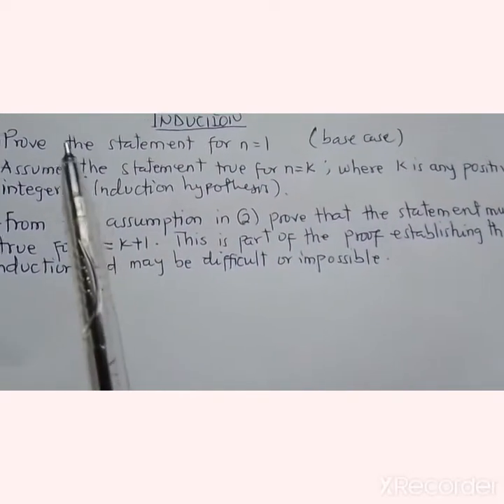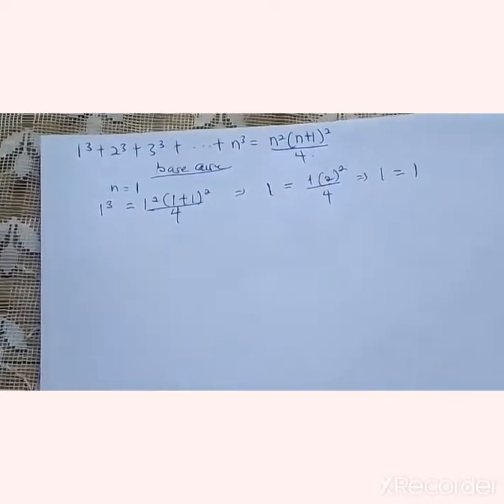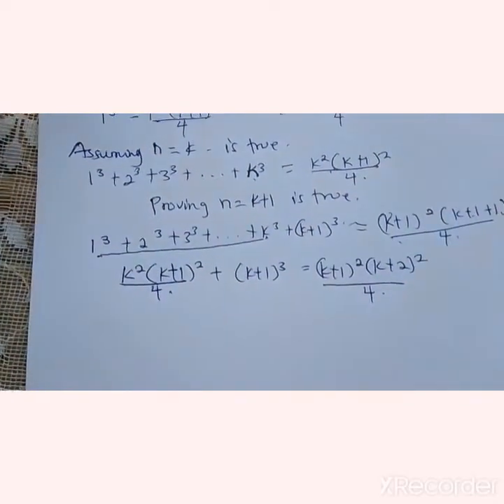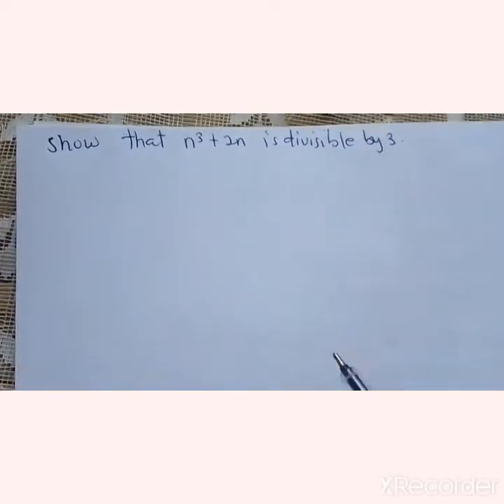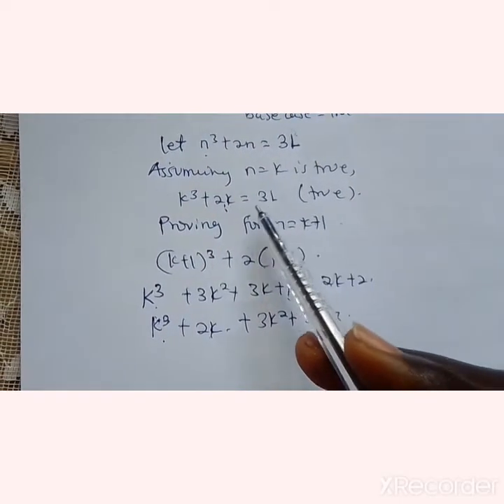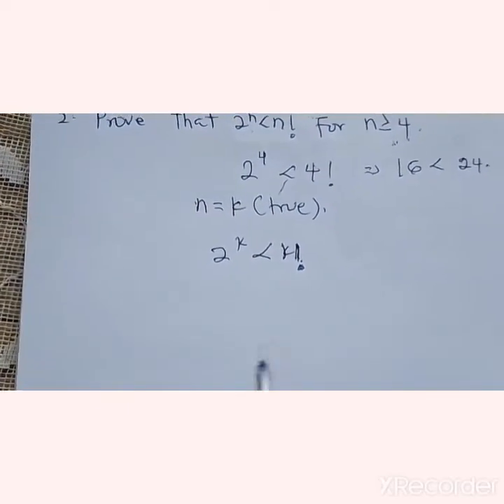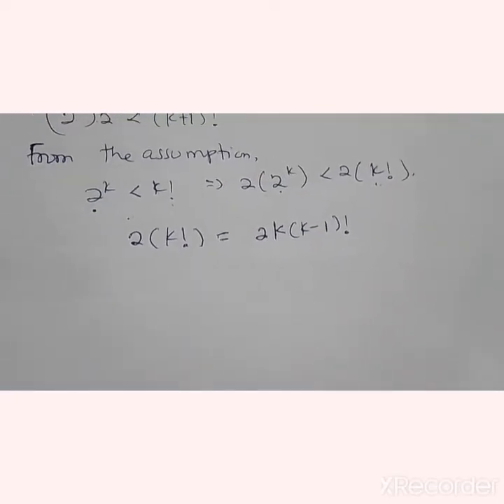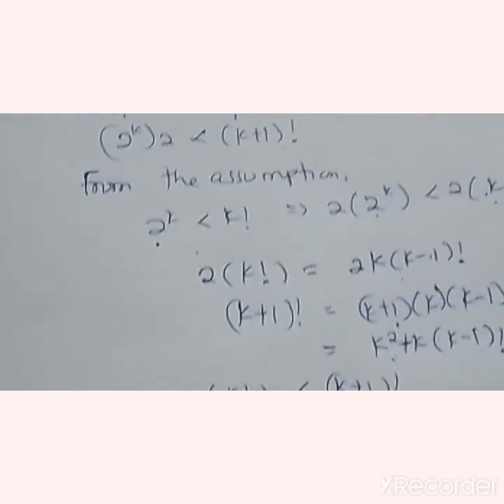⏺️Lecture1. principle of mathematical induction explained / solved examples/ divisibility/factorial